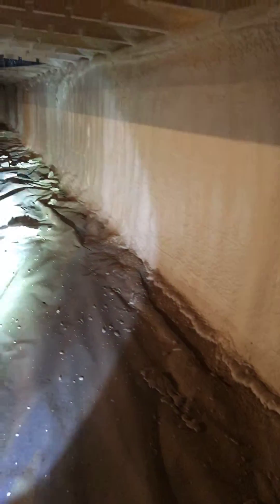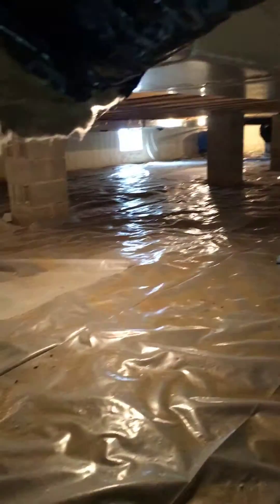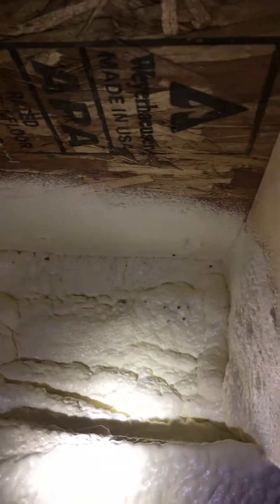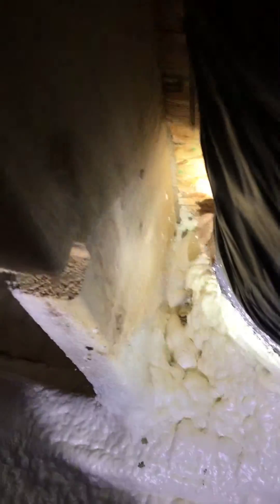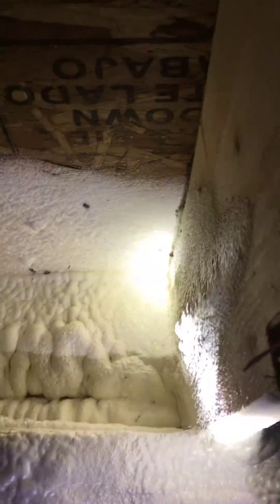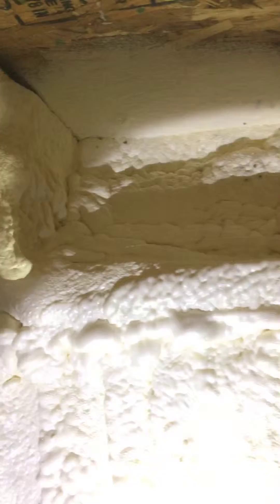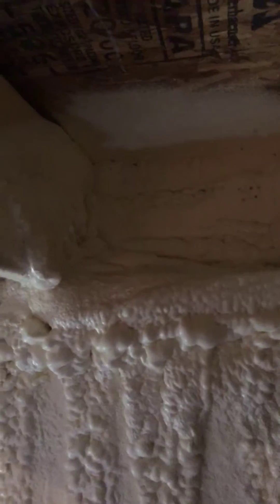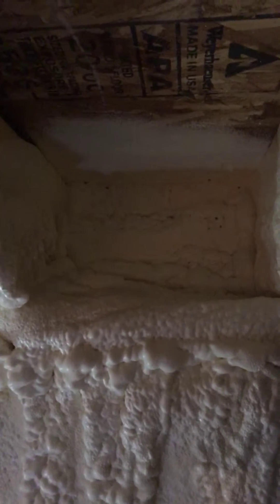Finding Termites in Spray Foam.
Here is a look at termite mud/shelter tubes just barely popping out of spray foam. It’s something inspectors need to catch on inspections